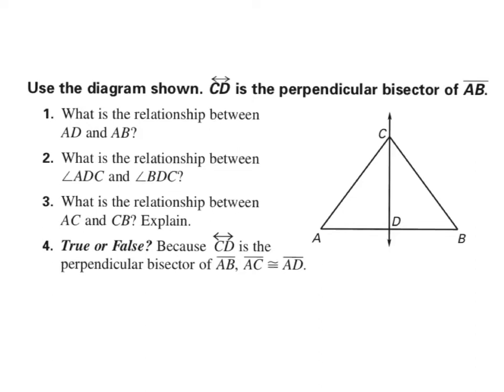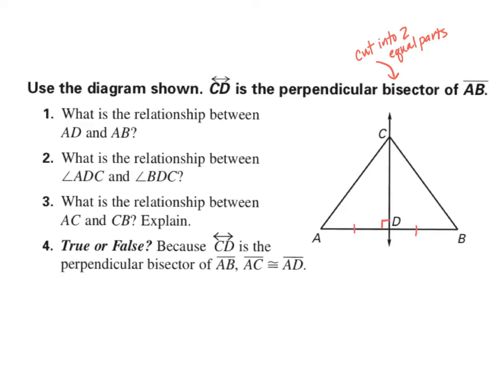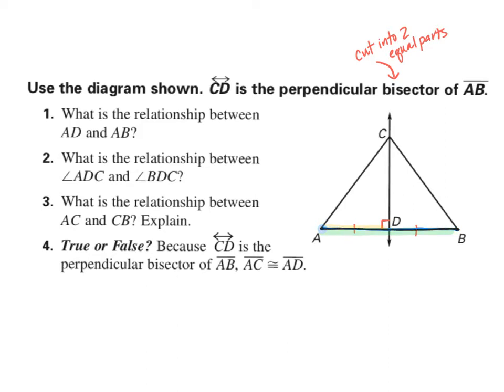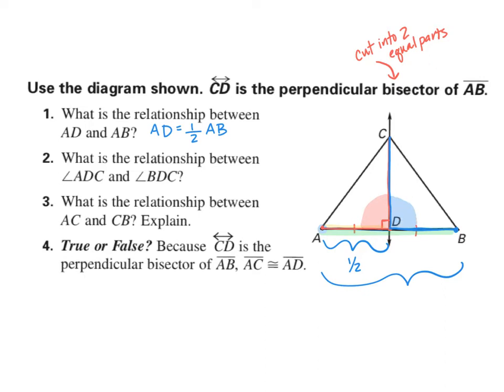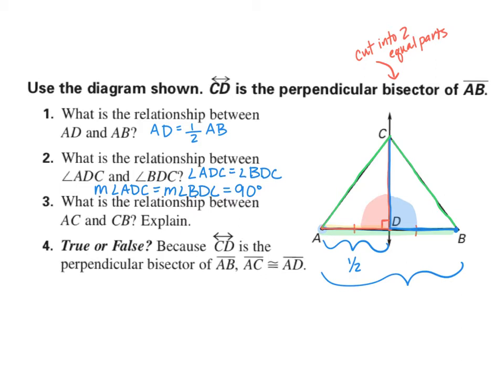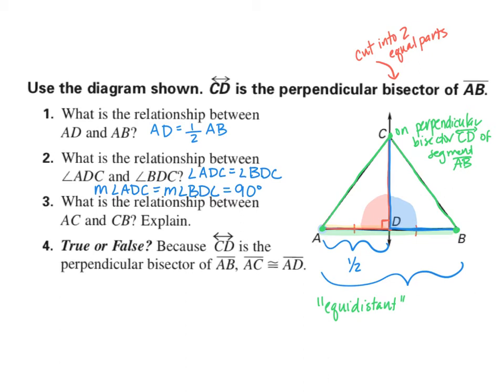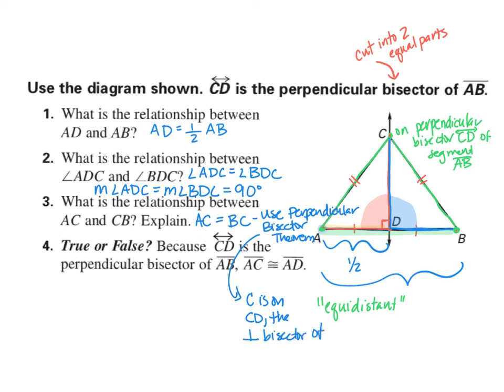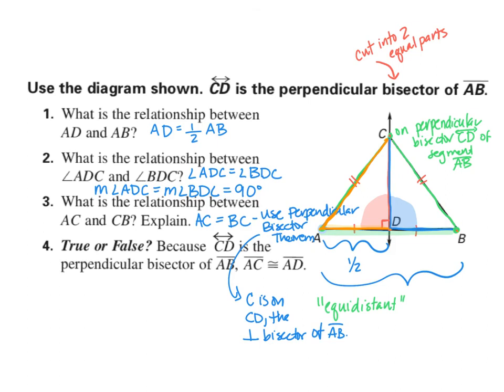Perpendiculars and Bisectors 1